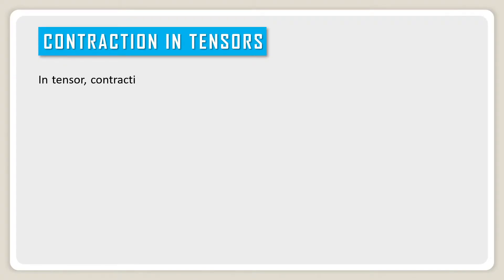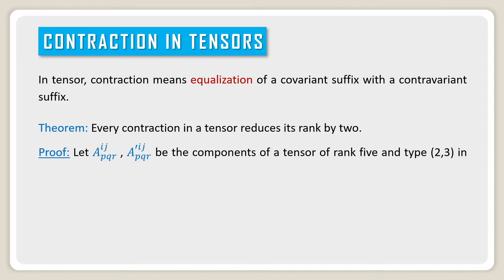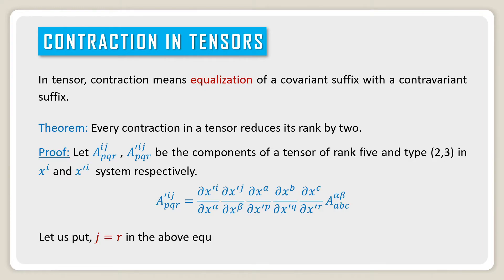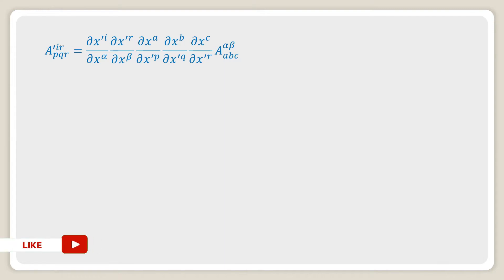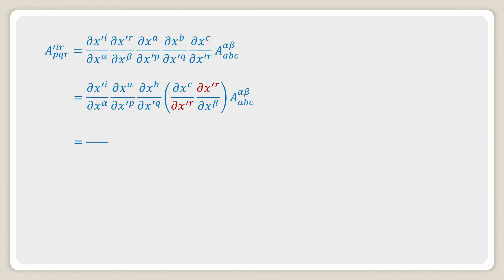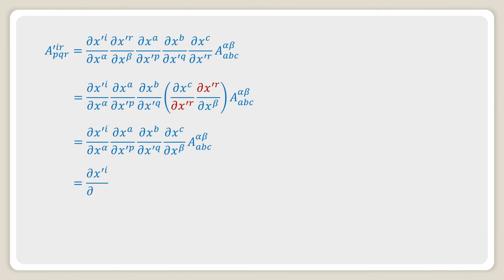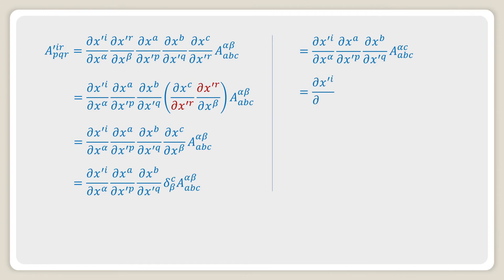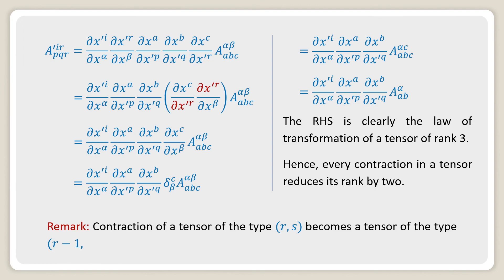Contraction in Tensor || Tensor Analysis || Mathematical Explorations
In this video, we will discuss about contraction in tensors.